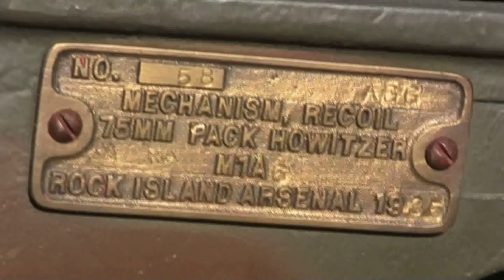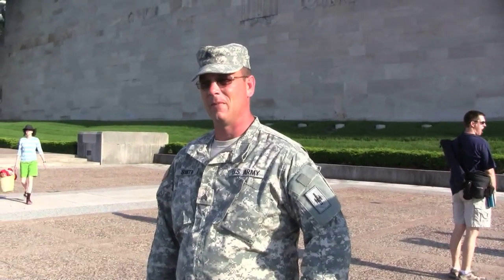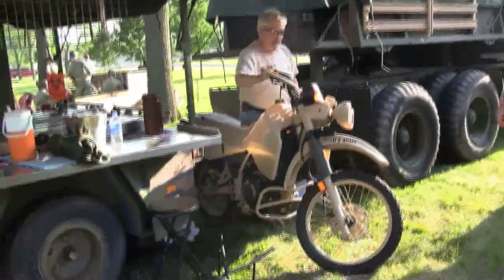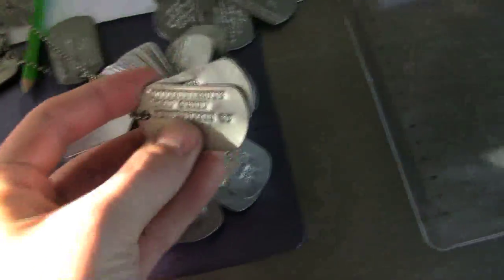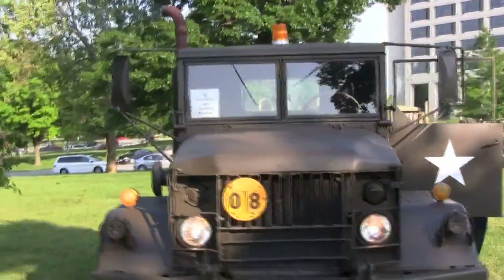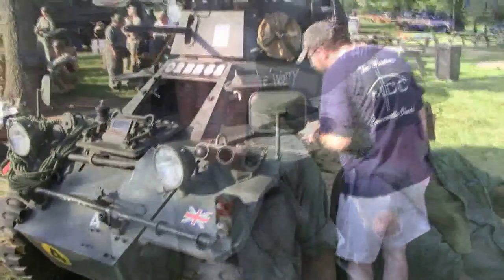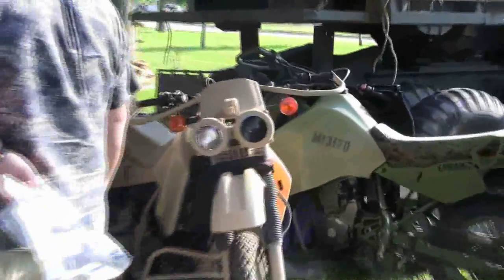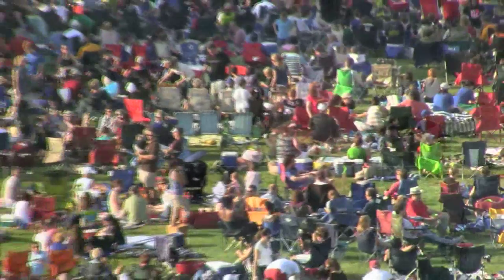Celebration at the Station, KCMO, 2011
Our friends and much of Kansas City came out to Celebration at the station on Memorial day. I asked some questions that probably not very many people asked, and so, I thought I should share.